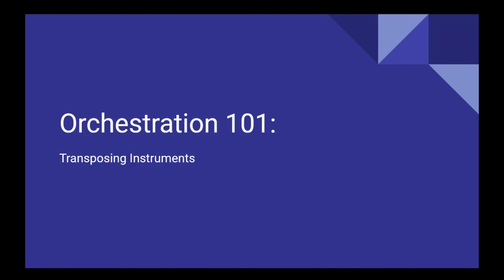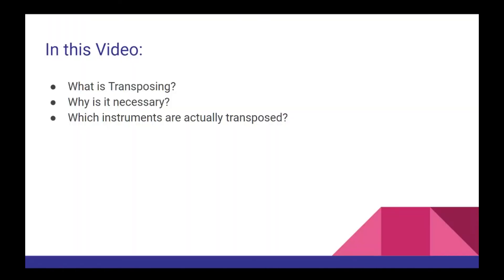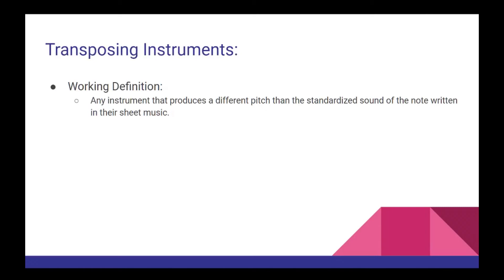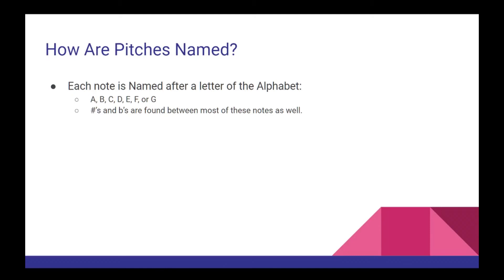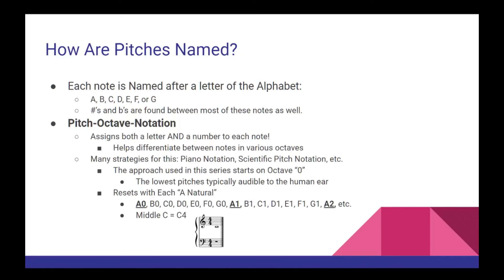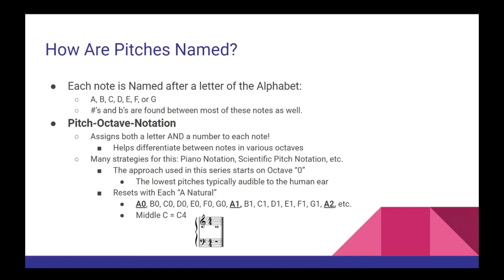Orchestration 101: Transposing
In this video, we are going to finally cover a topic that, admittedly should have probably been covered much earlier in this series. We’ll discuss transposing, the reasons for it, and which instruments in the orchestra are actually transposed.